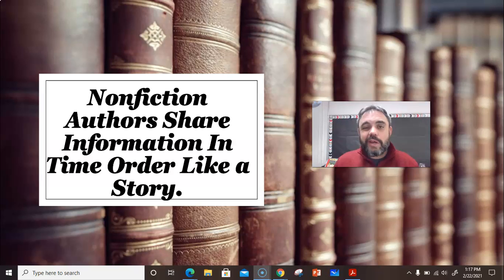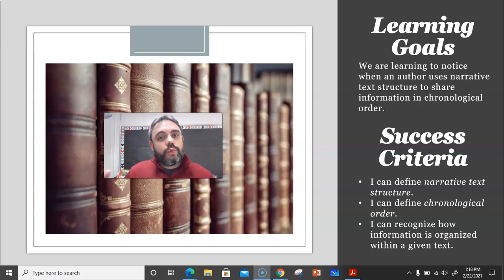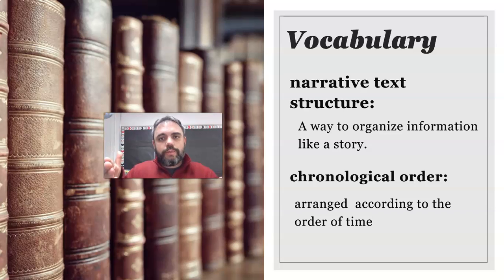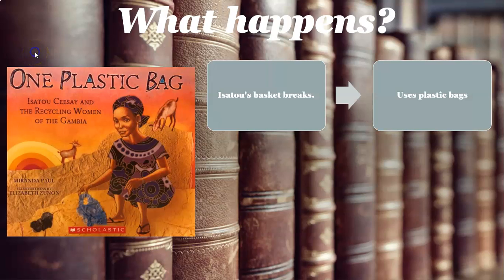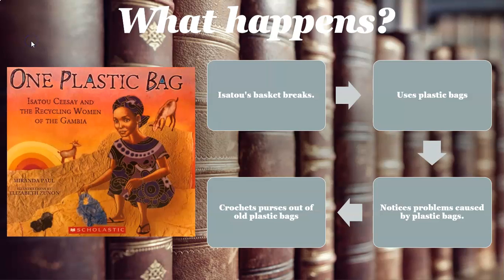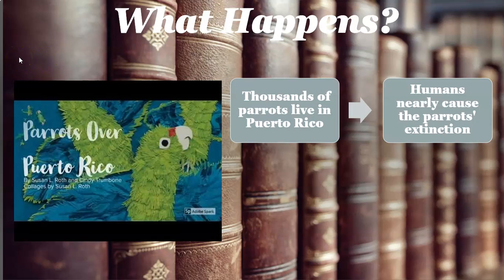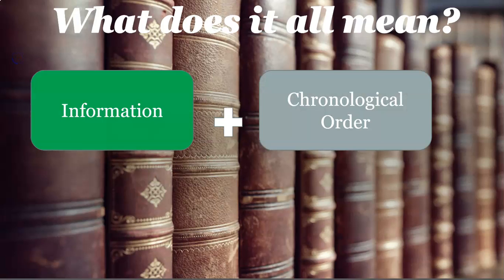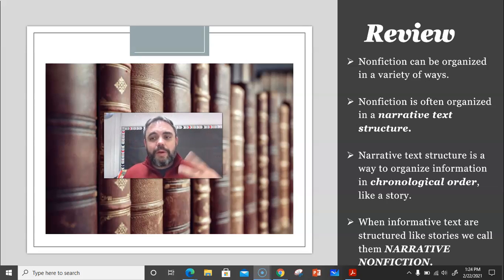Nonfiction in Chronological Order